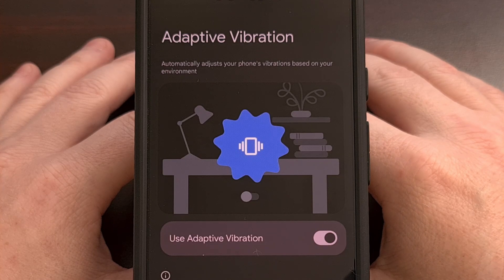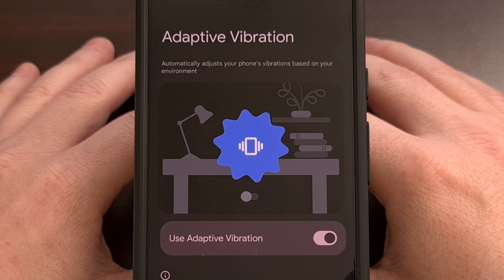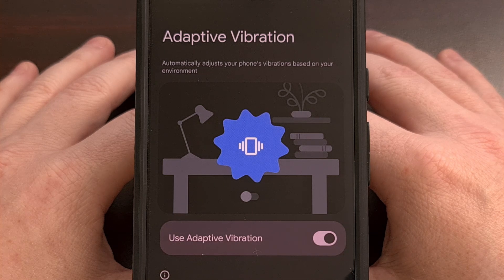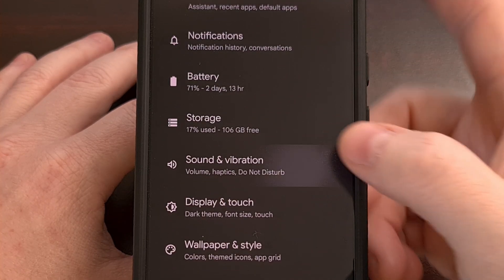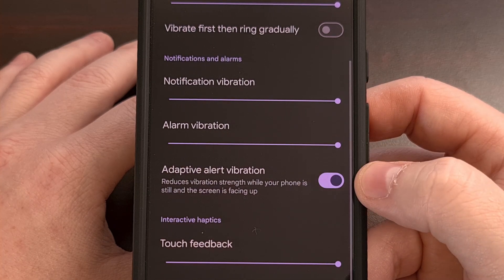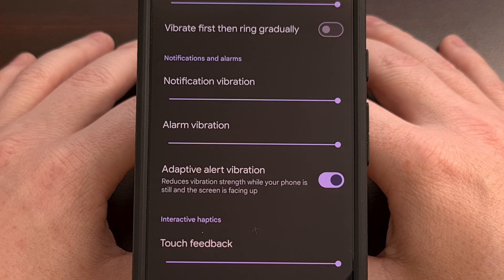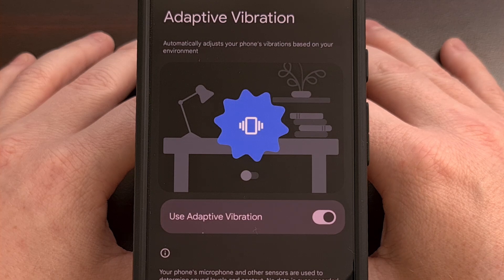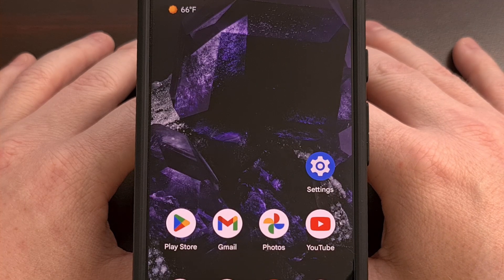Android 15 Adaptive Vibration Feature Reduces Strength when the Phone is Still and Face Up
With this feature enabled, the haptics will not be as strong when sitting on your desk.

Video Description
Google has been working on enhancing the vibration and haptics feature with the launch of Android 15.
During the beta, the company had tested an adaptive feature that would adjust the strength based on your environment.

Which would make it weaker when it would detect things were quiet.
While making it much stronger if the phone found you were in an area that was loud.

However, this did not make its way into the final stable release of Android 15.
Instead, we get an Adaptive Vibration feature that will reduce the strength if your phone is still and the screen is face up.
So if you keep your phone on a desk while you're at work or something, then having this feature enabled will reduce the vibration strength in an attempt to not startle you.

adaptive vibration
We can enable this feature by first launching the Settings application
And then scrolling down to tap on the Sound & Vibration menu.
From here, we're going to tap on the Vibration & Haptics option.
And this is where you should be able to find the new Adaptive Alert Vibration toggle.

This feature will be disabled by default, but it can be turned on with a simple tap.
And again, when this feature is enabled, any application that causes your phone to vibrate will first check to see if your phone is not moving while also checking to see if the screen is face up.

Like many people do when they set their phone down on a desk.

And if both are true, then the vibration intensity will not be as loud as it normally is.

conclusion
honestly, I would have much rather seen Google keep the feature in as it was during the Android 15 beta.
But it's possible that the first implementation used too much battery life than they were happy with.

Maybe that means we will see the Adaptive Alert Vibration feature enhanced in future updates as they are able to improve its efficiency.

Let me know what you think about this new Android 15 option down in the comments section below.

1. Intro [00:00]
2.